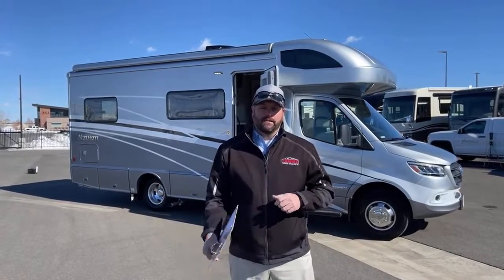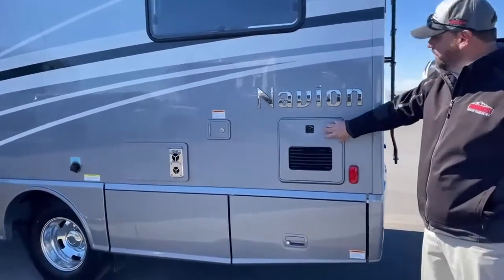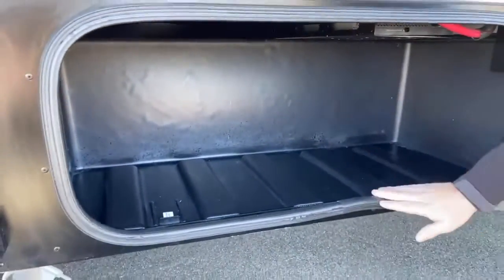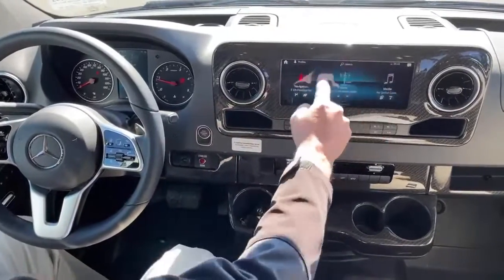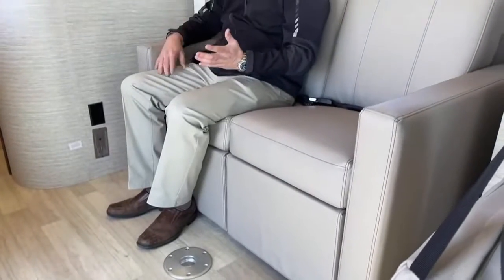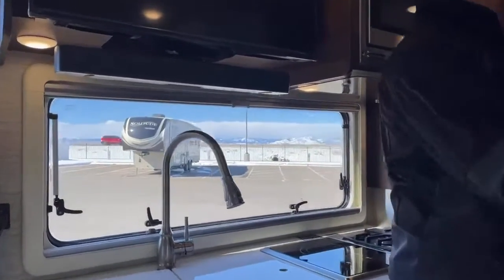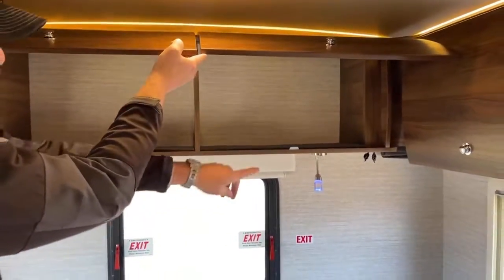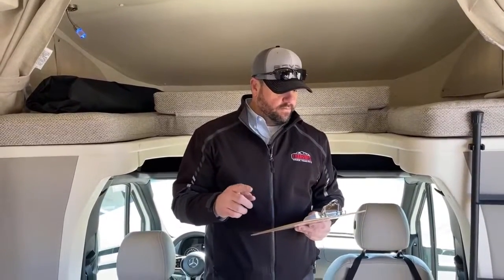2021 Winnebago Navion 24V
GrantRussell walks through a 2021 Winnebago Navion - 5N210143 live at Transwest Truck Trailer RV